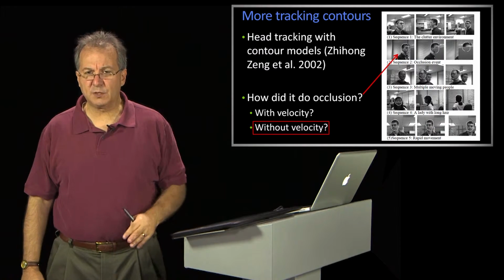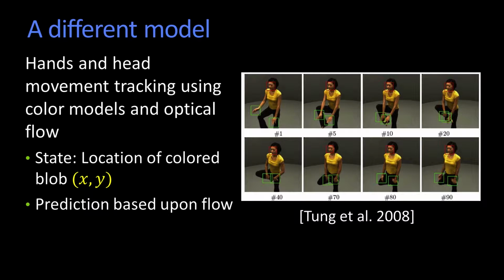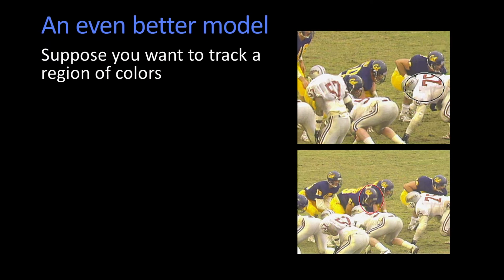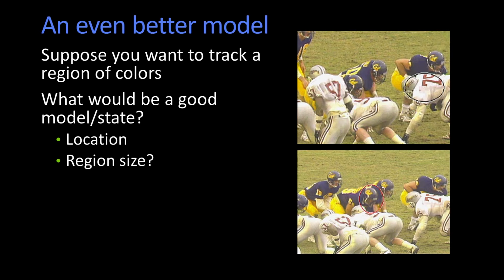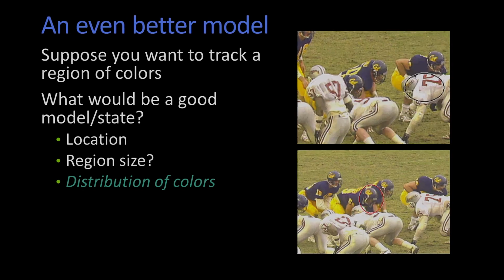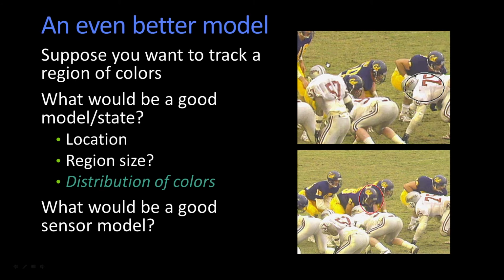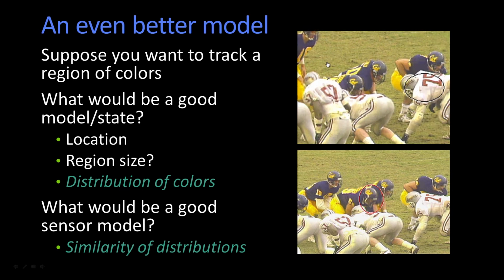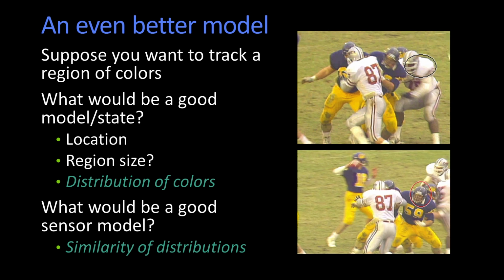An Even Better Model